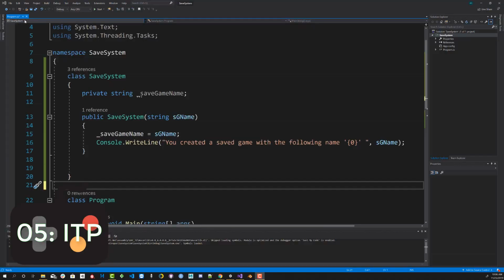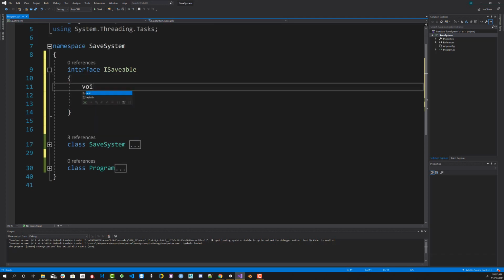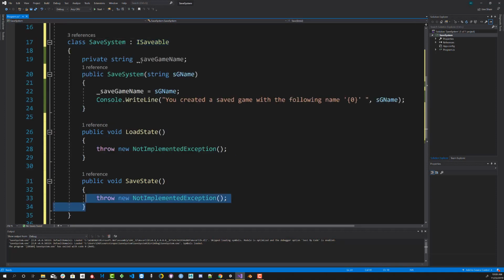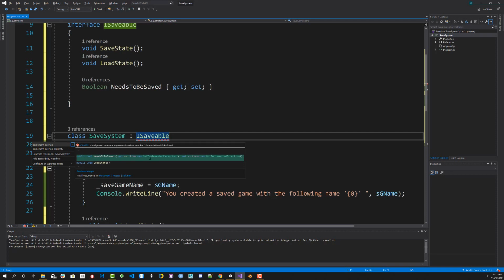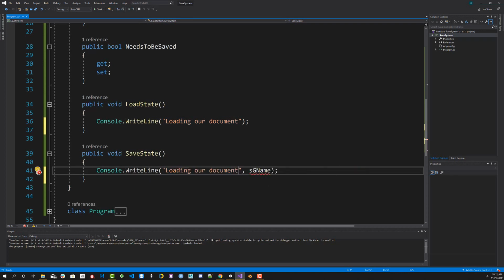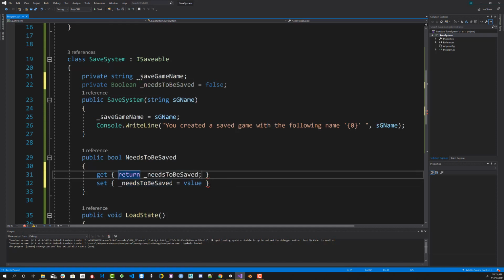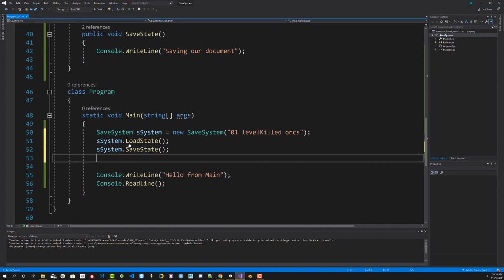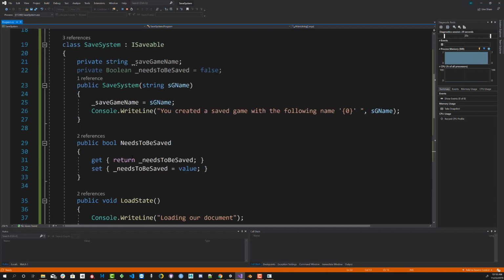05 ITP Creating our First Interface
c# Creating our First Interface